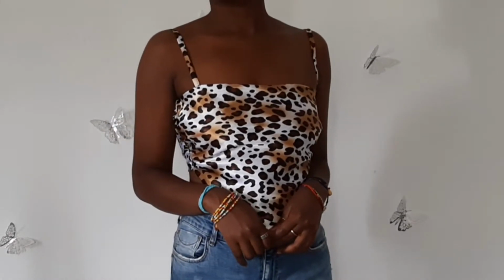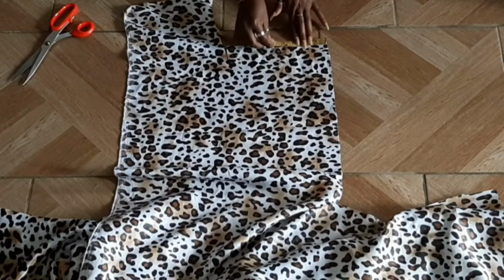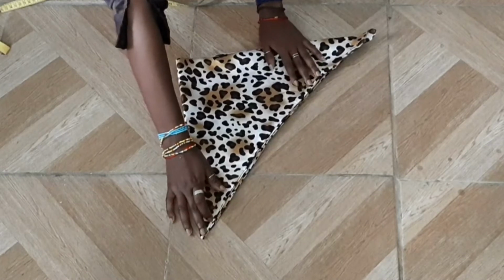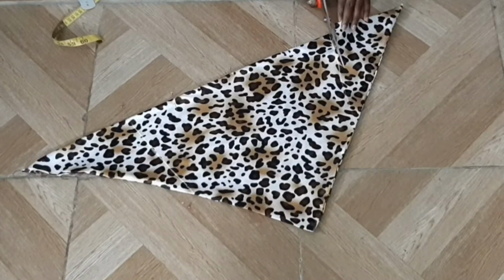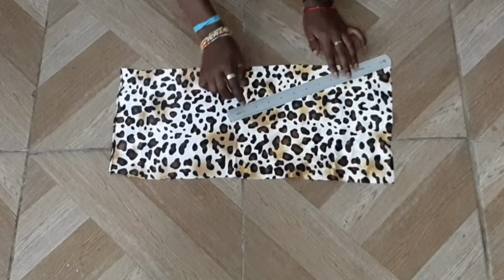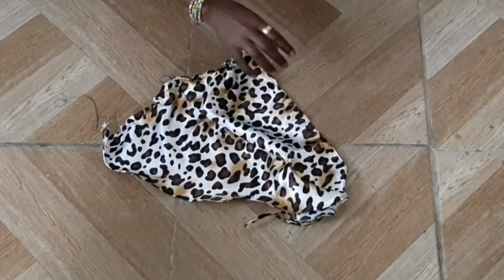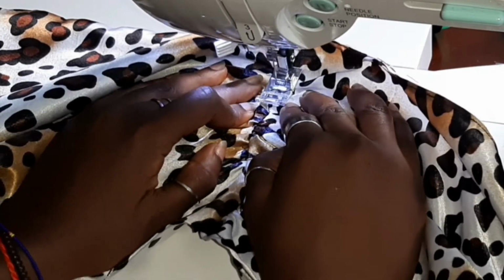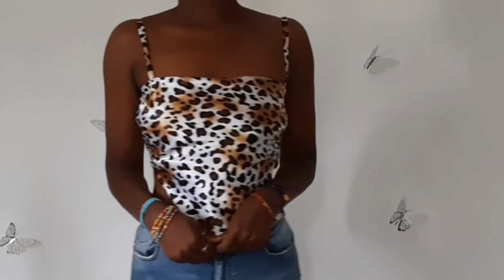Diy silk bandana top tutorial | Sew with me | Diy handkerchief top tutorial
Diy silk bandana top | Sew with me | Diy handkerchief top

0:00 intro
0:21 CUTTING fabric (bodice)
0:58 CUTTING fabric (back strip)
1:55 CUTTING fabric (straps)
2:16 SEWING front bodice
6:36 SEWING back strip
8:50 CONNECT front and back fabric together
10:12 SEWING straps
11:29 FINAL result